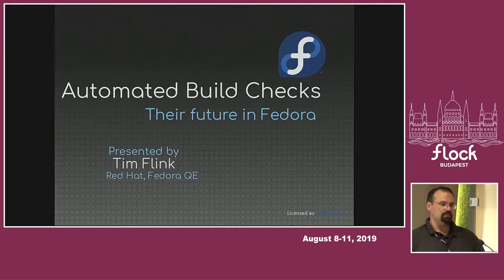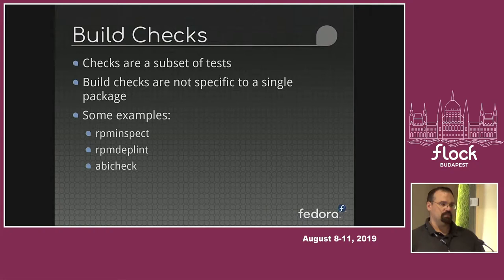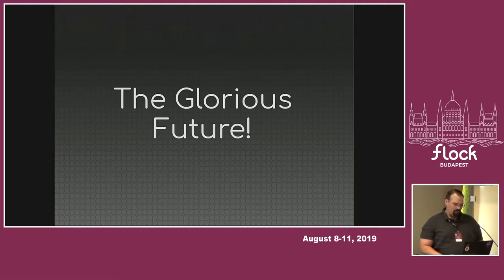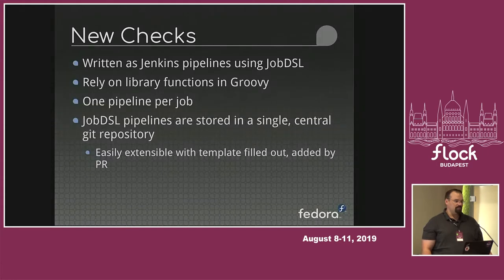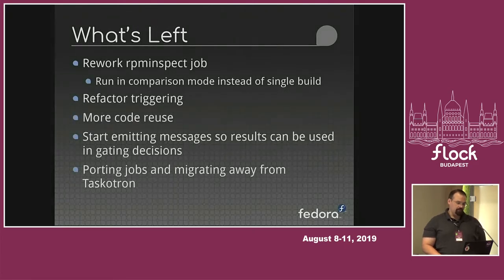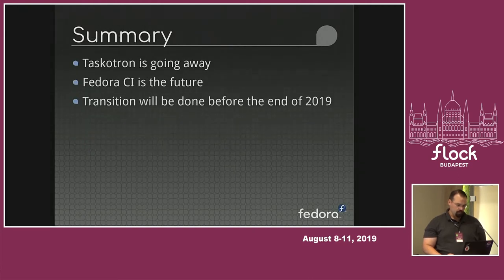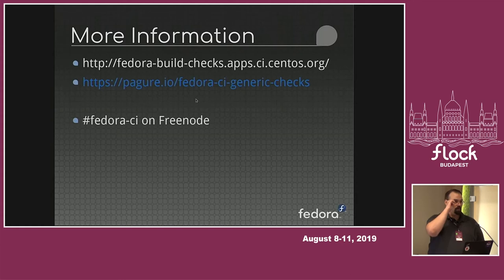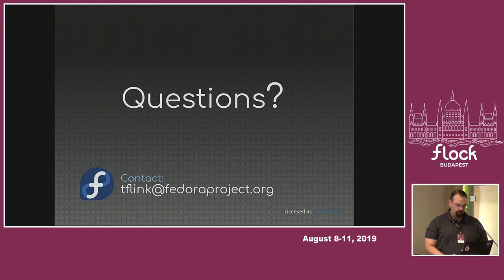The future of automated build checks in Fedora CI - Tim Flink, David Cantrell - Flock 2019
While Taskotron is due to be decommissioned, we still need a way to run the checks that it is currently responsible for running (rpmdeplint, rpmgrill, abicheck, python-versions etc.) and Fedora CI is a fitting place for those checks to land.

This talk will cover changes coming to how non-build-specific checks are run against builds in Fedora and the existing plans for how that will look in the future.